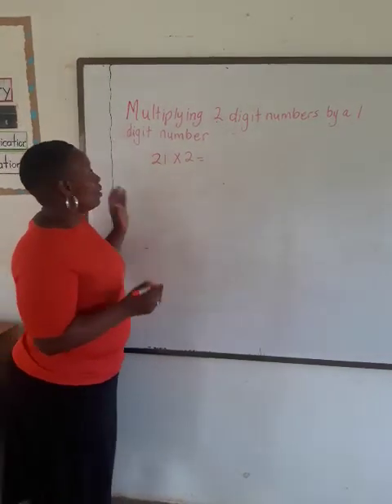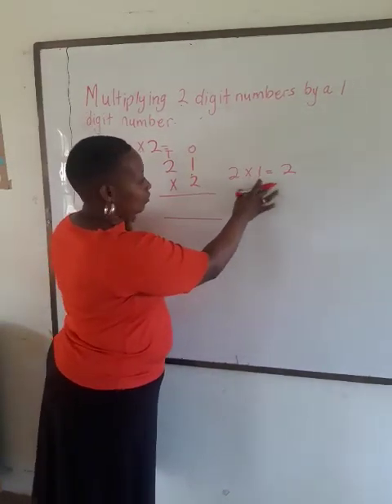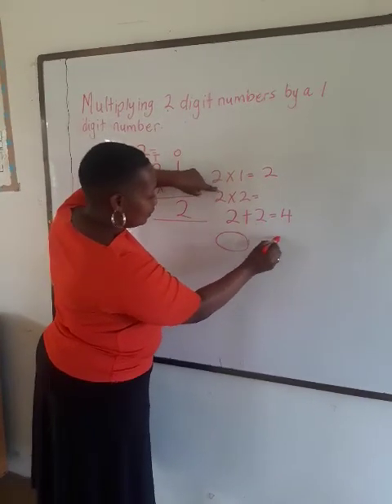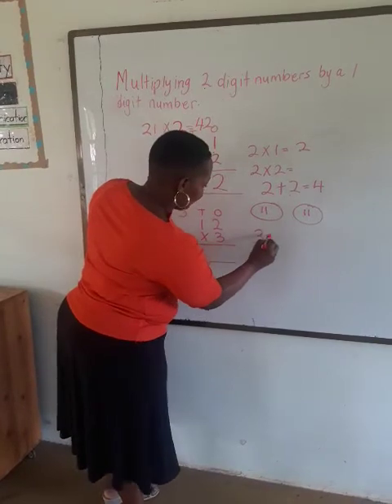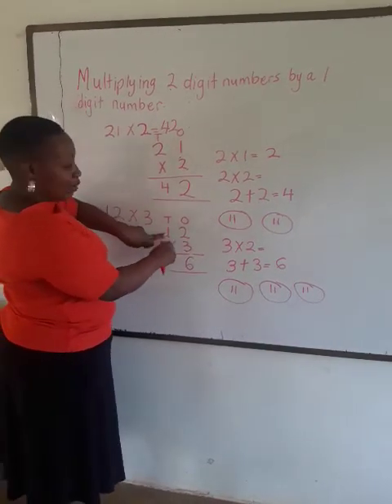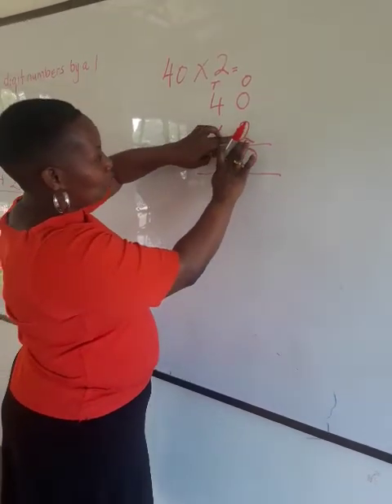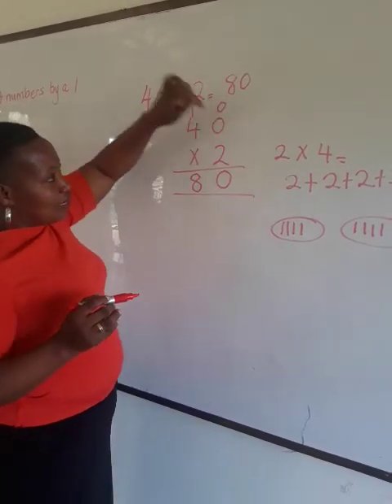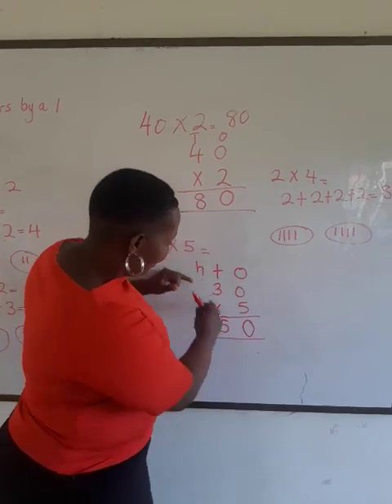Multiplying a two digit number by a one digit number.